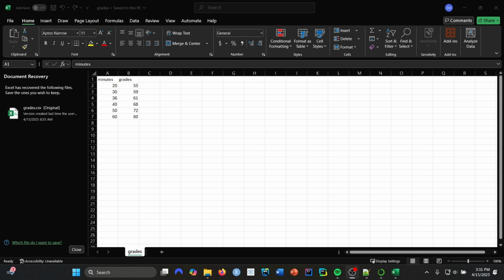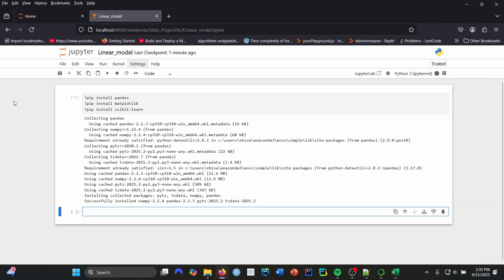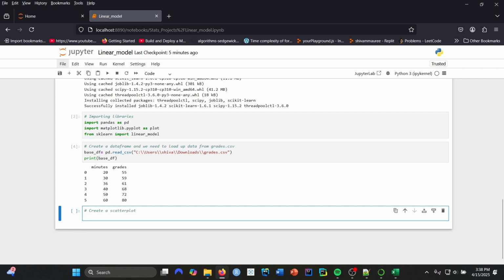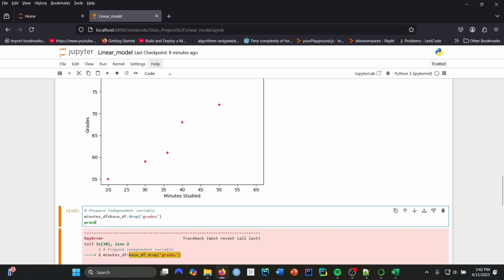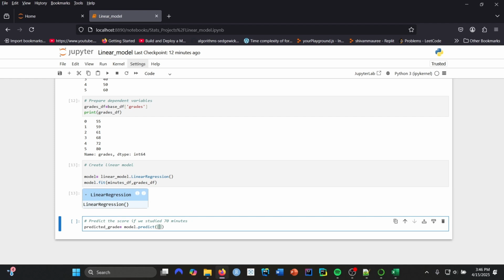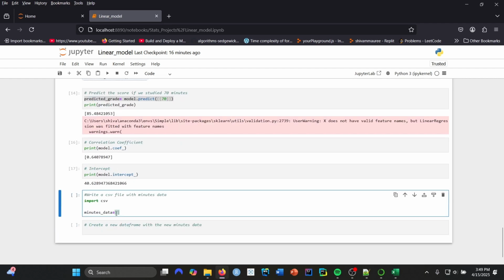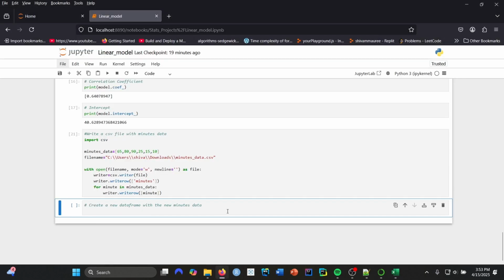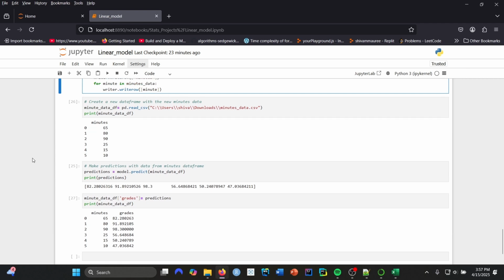STATS 3717- Simple Linear Regression